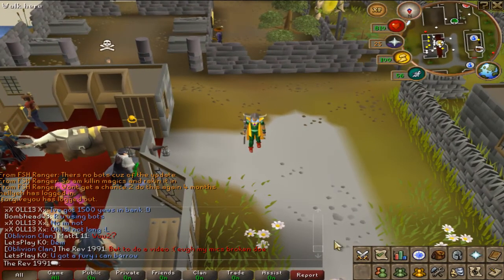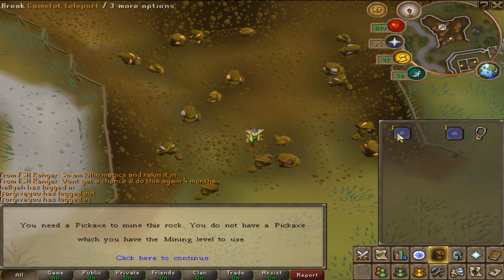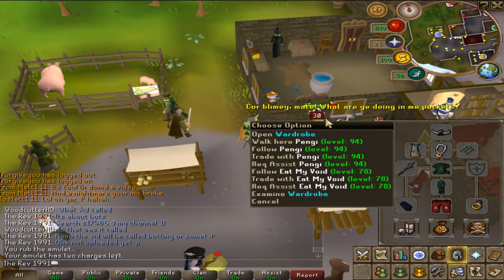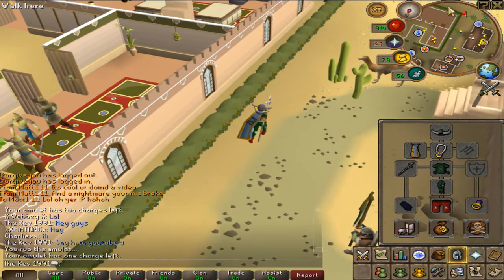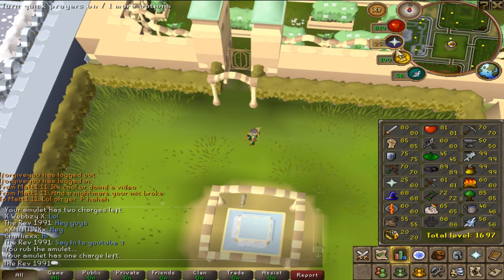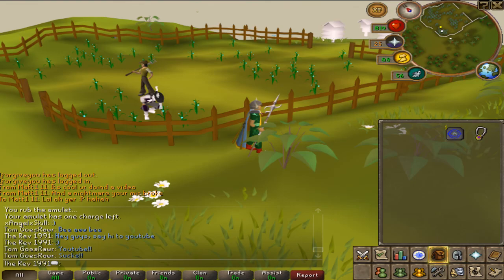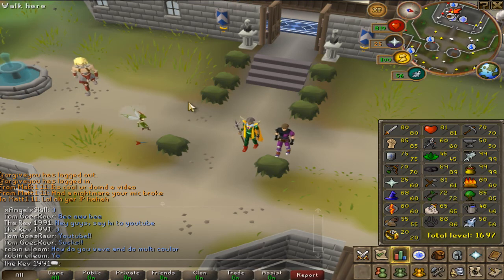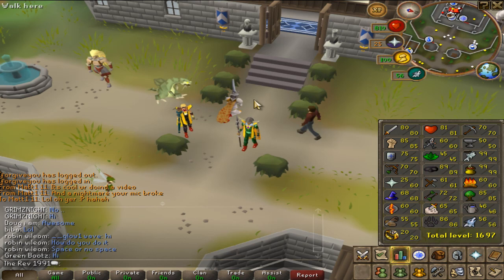Runescape - The reality of botting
Just a look through the reality of botting.